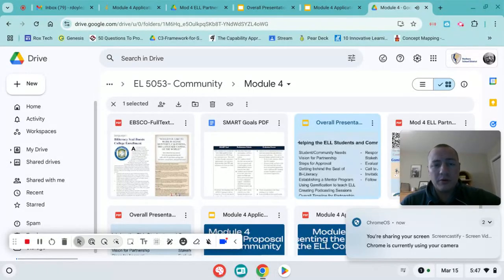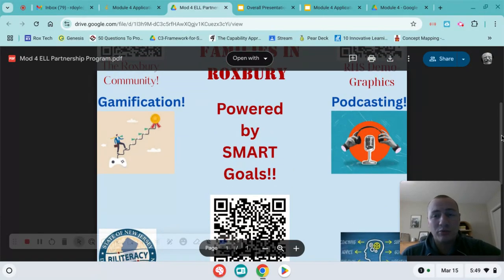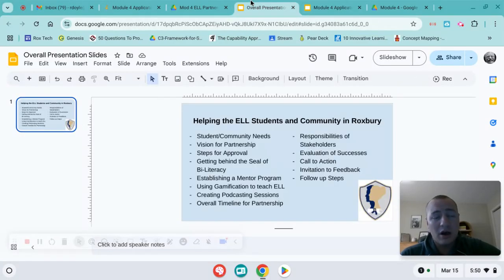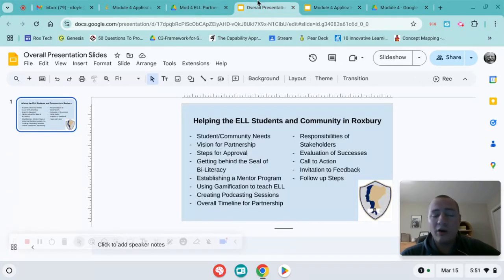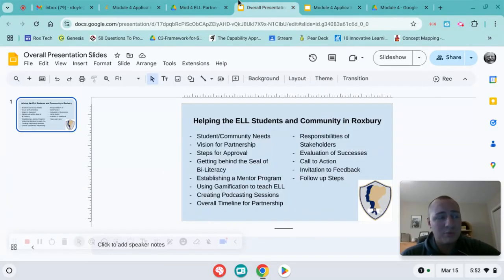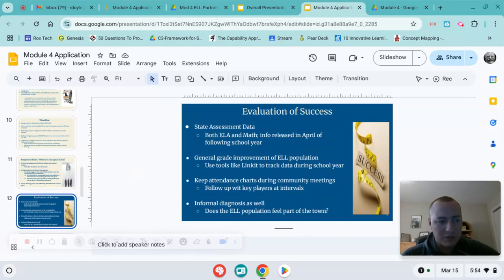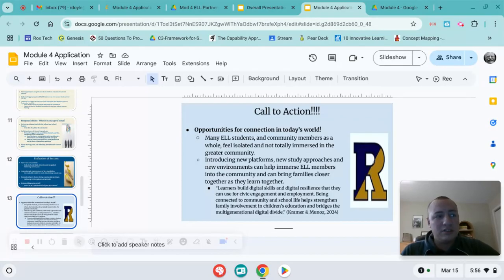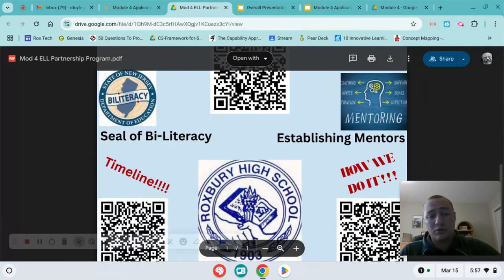Module 4 Ell Program planning